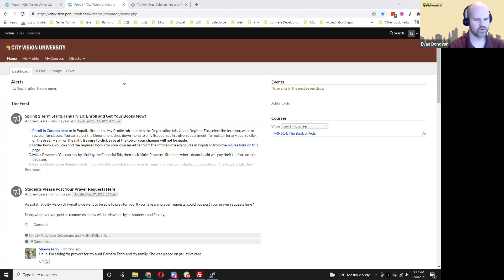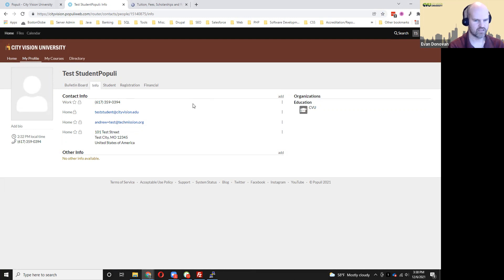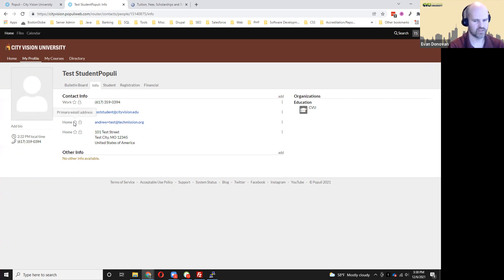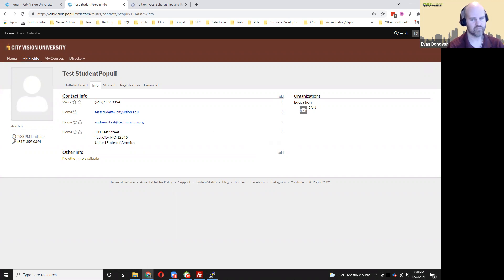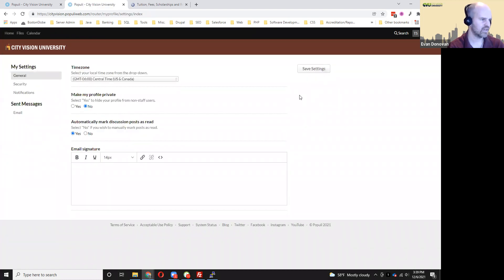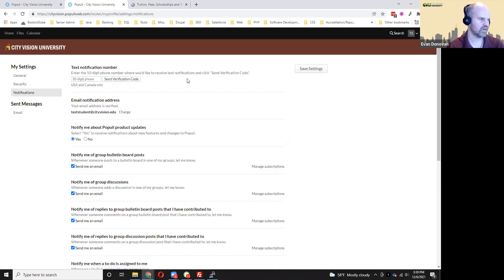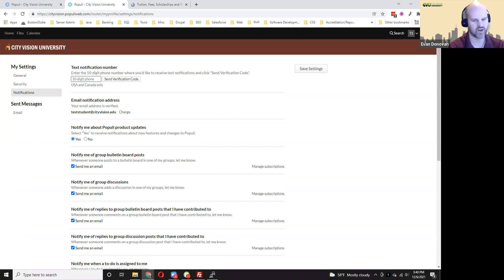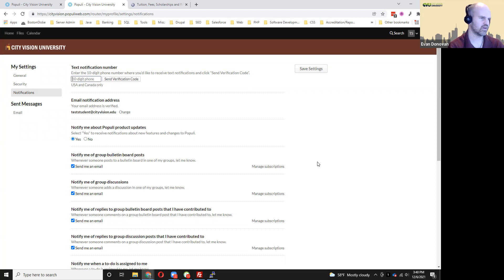Changing Your Contact Information and Password in Populi